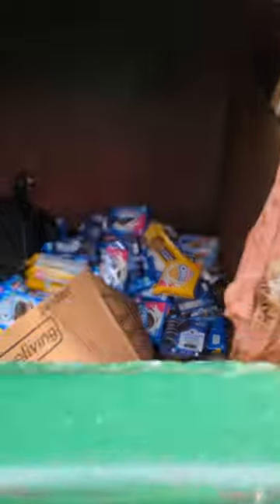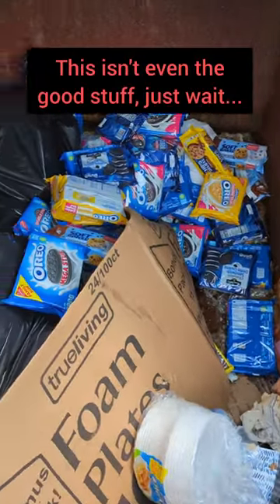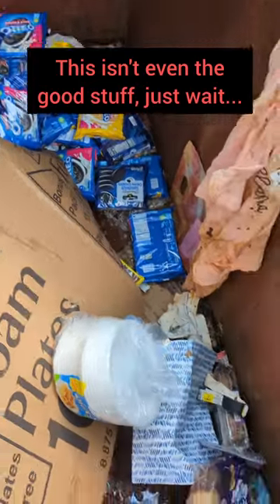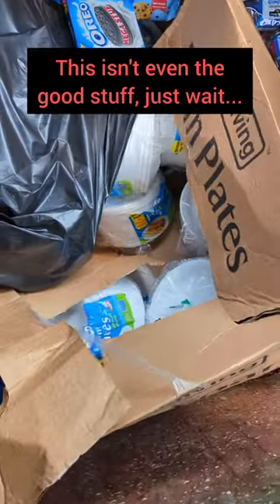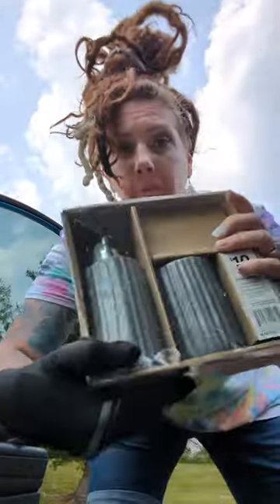2 FULL trash bags of decor and accessories